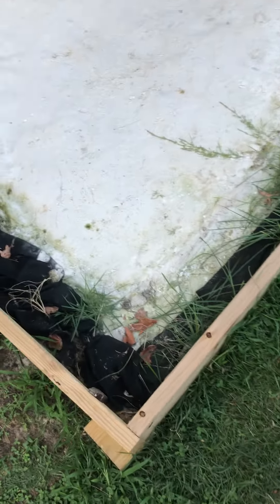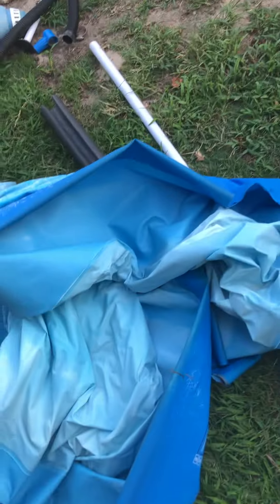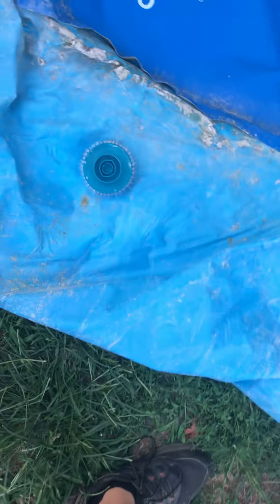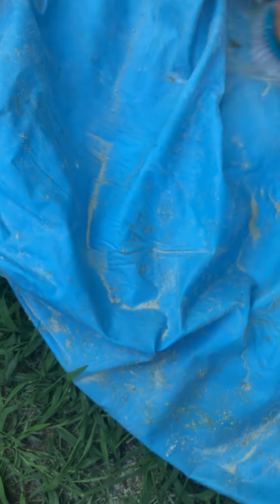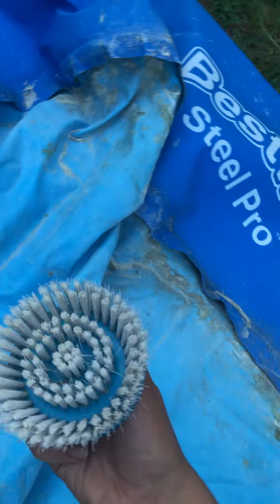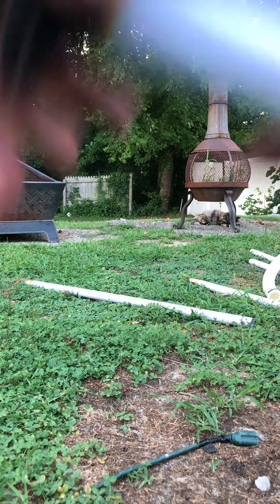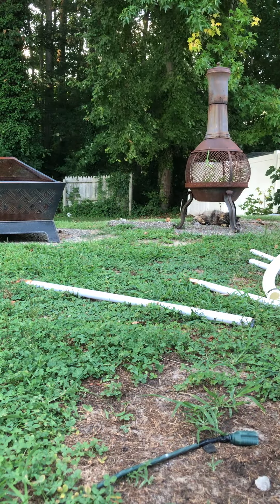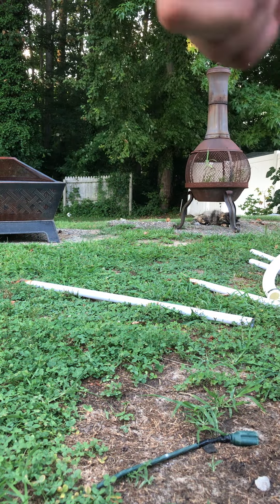Bestwat pool wintering part 7